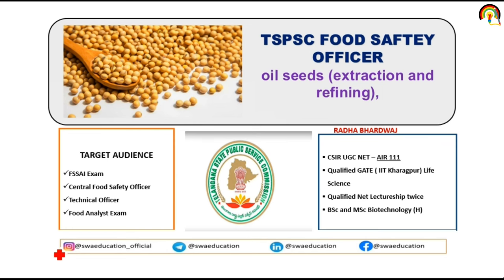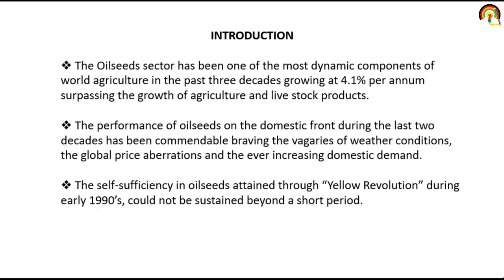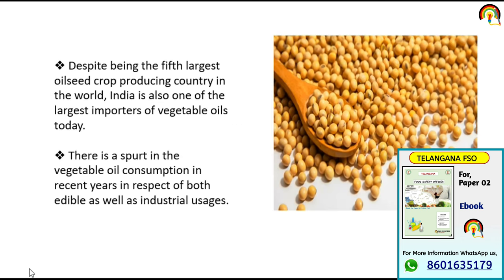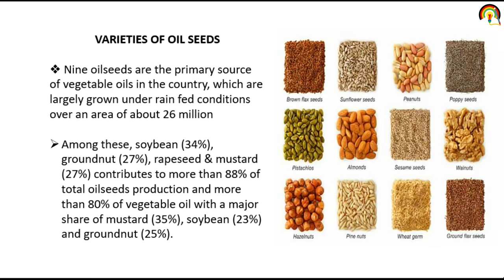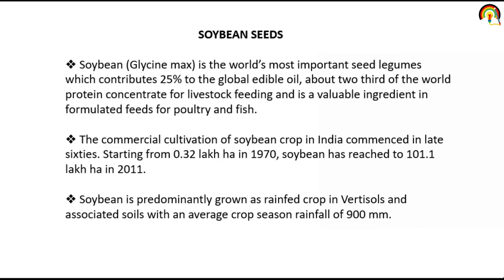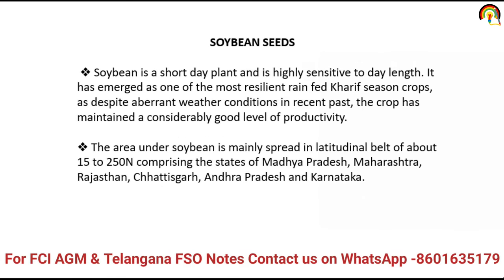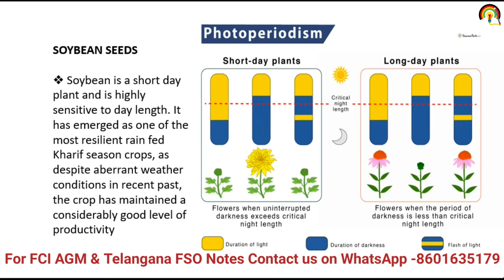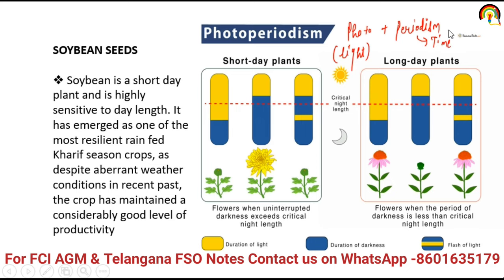Oil Seed ( Extraction and Refining)| L-30 |Telangana FSO | TSPSC Lecture Series | Food Processing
FSO Exam eBooks & Lecture Pdf📚

Food Borne Disease, Food Intoxication,Telangana FSO Lecture, Telangana Food Safety Officer Notes,How to Prepare for Telangana FSO, Telangana FSO Exam Preparation,FSO Microbiology Classes,Food Safety Officer job in Telangana, Food Processing, Food Processing Structure and Composition,Food Processing Components, Food Processing Structure,Food Processing Importance, Food Processing Components